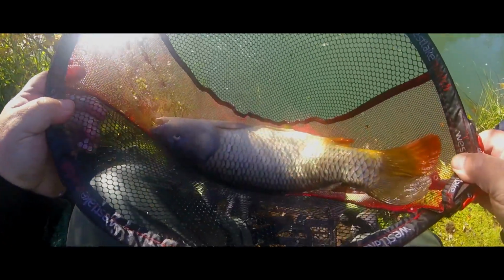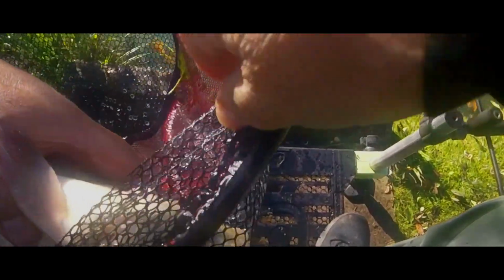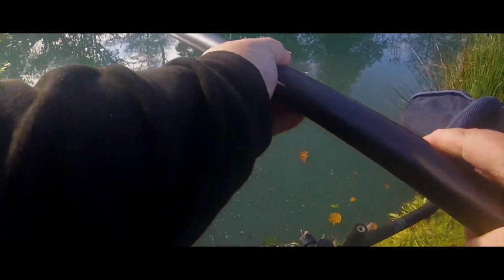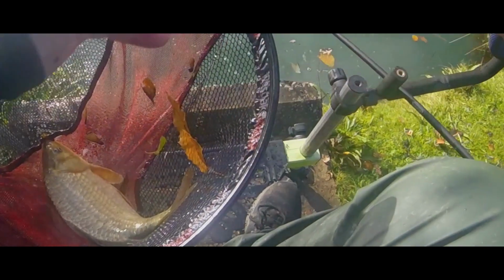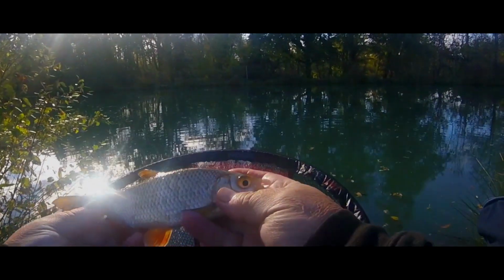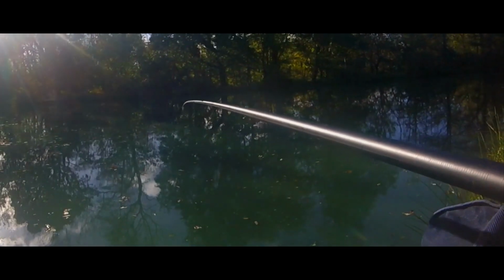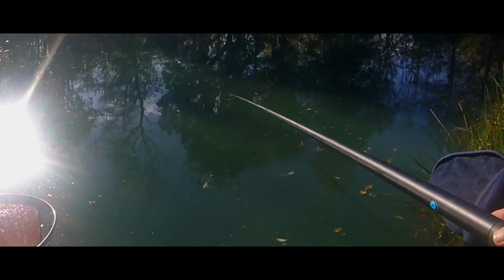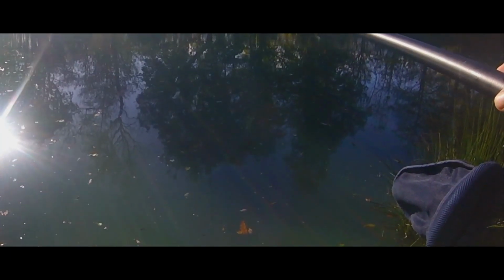HOW TO ROTATE SWIMS TO INCREASE YOUR CATCH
Using natural baits and the awesome fjuka naturals on the hook manage a great net of fish on a freezing cold day